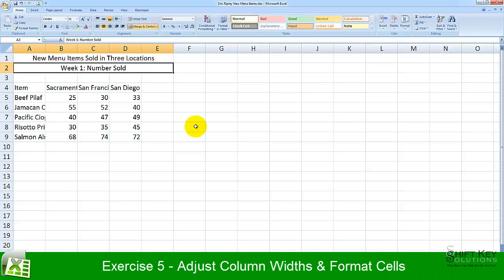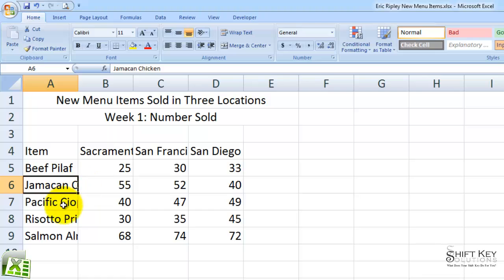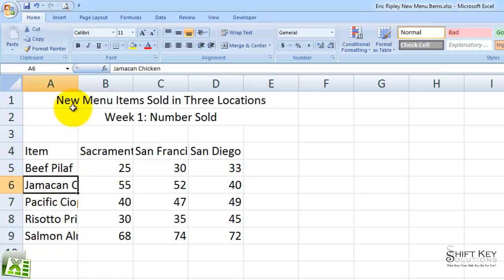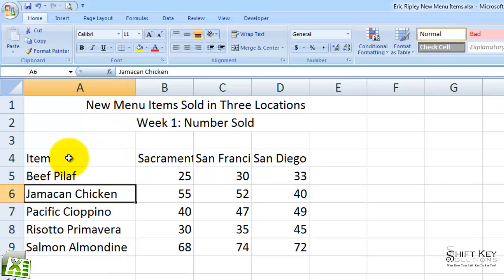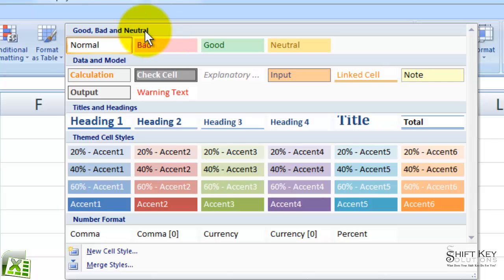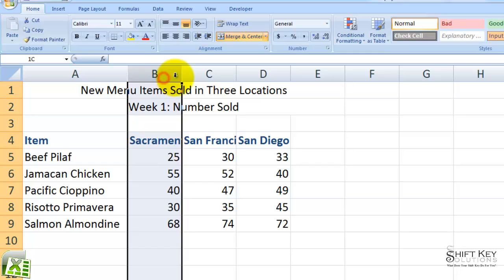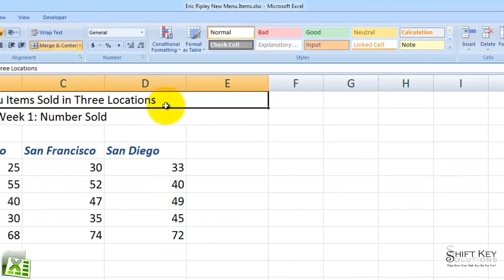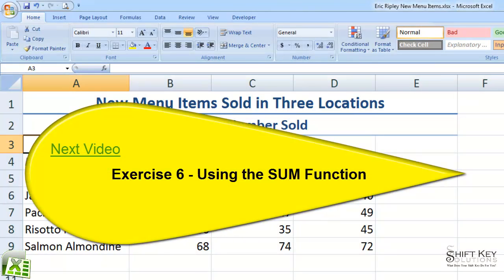Excel 2007, Exercise 5 Adjust Column Widths and Format Cells